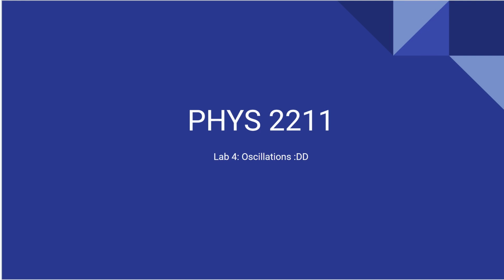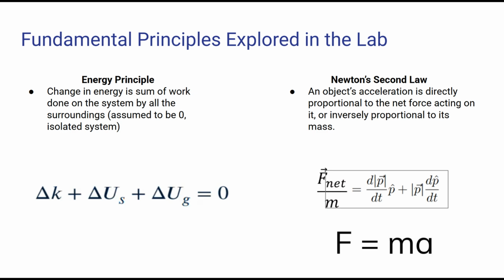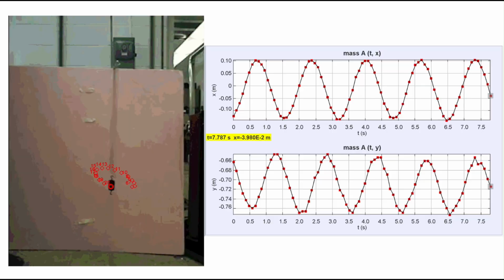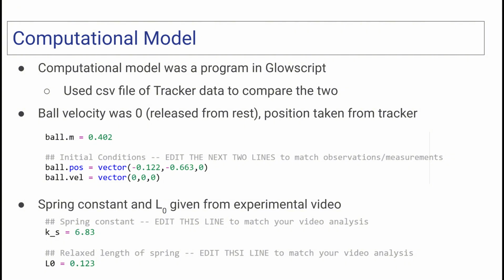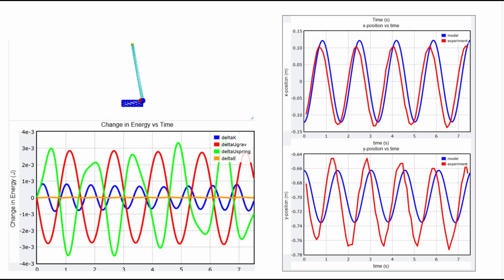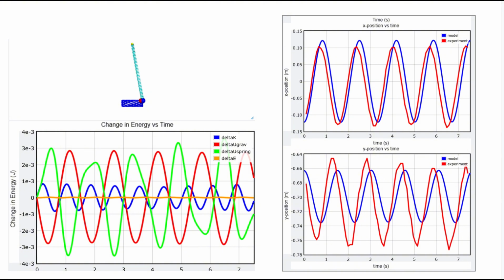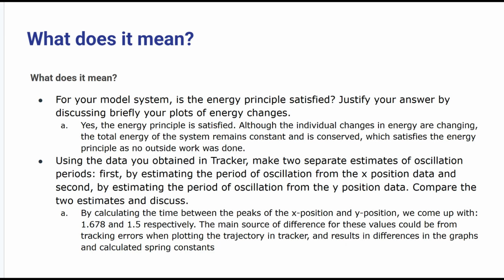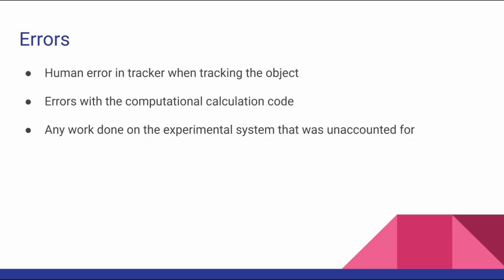PHYS 2211 Lab 4